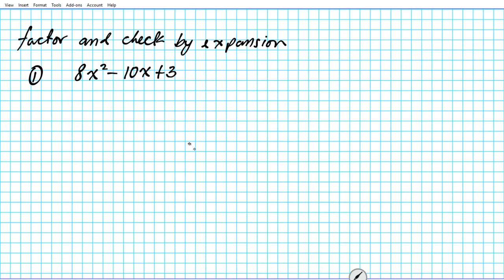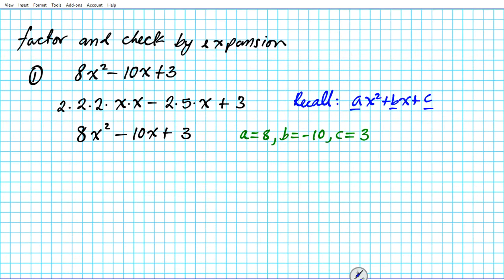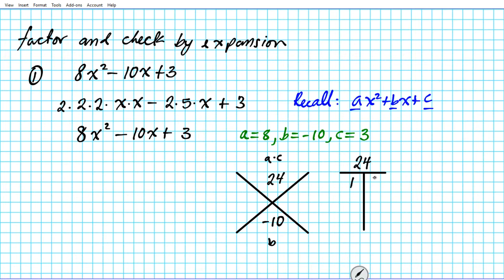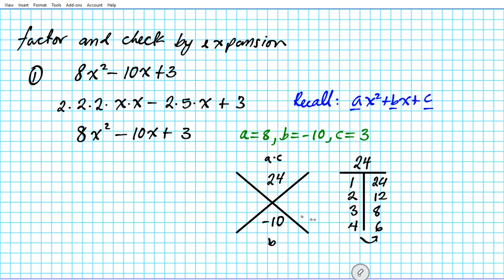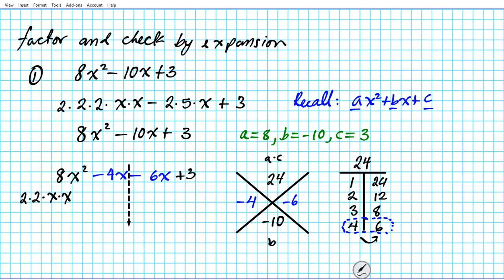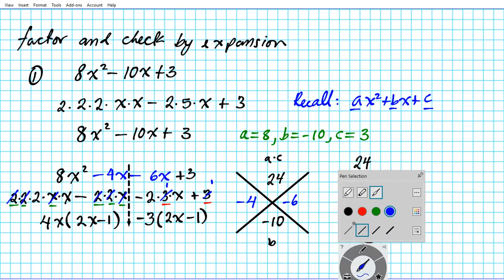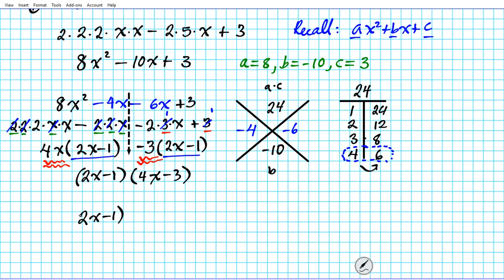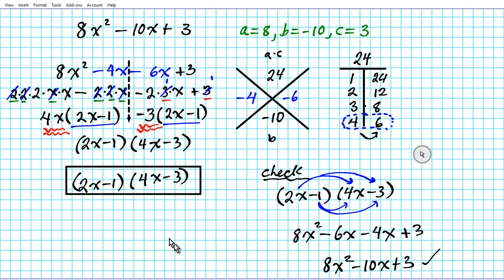How to Factor Quadratic Expressions 2-2 b Algebra 2 Common Core regents eoc sbac parcc ACt